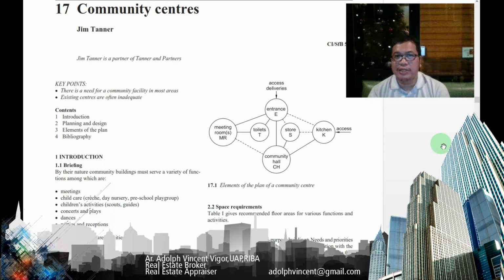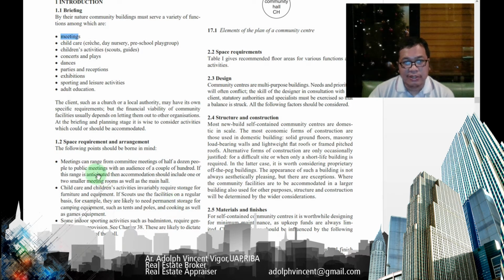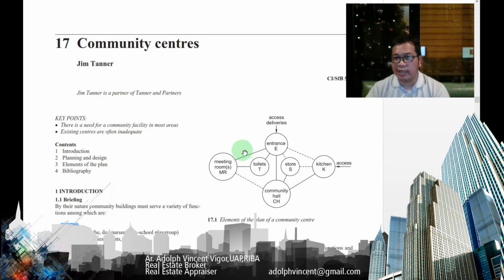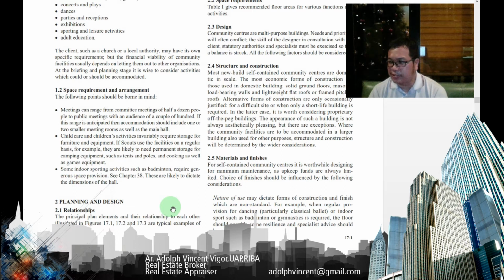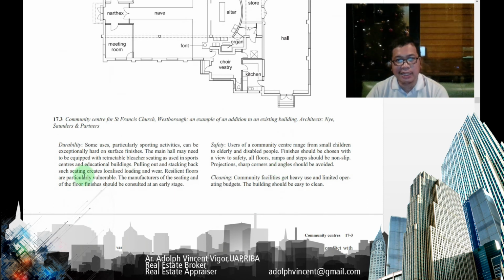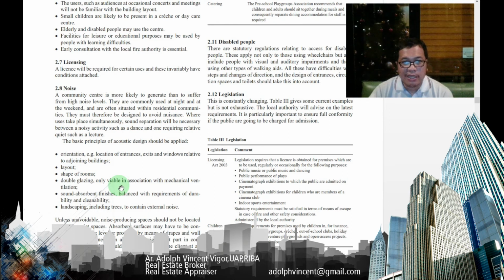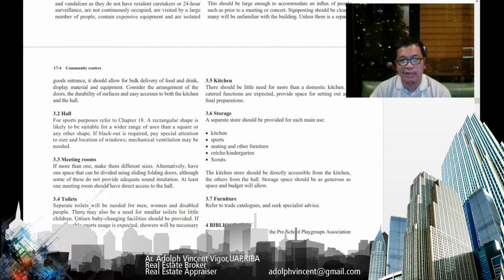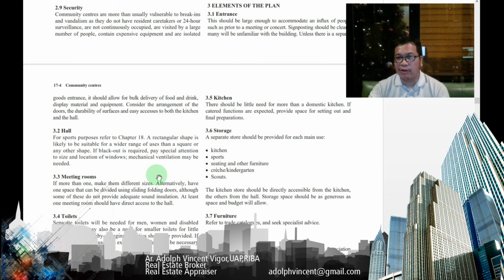Design 3 Lecture on How to Design Community Centres or Clubhouse